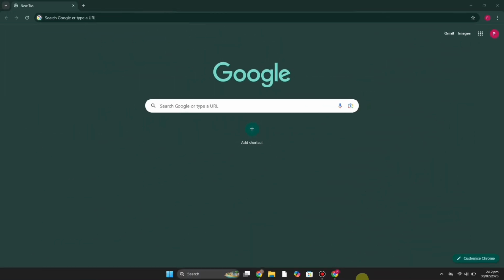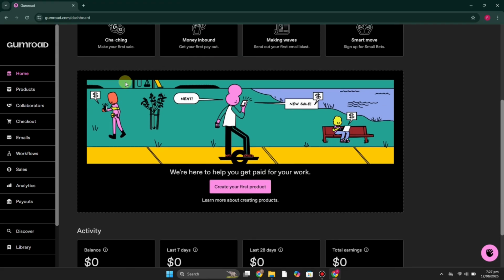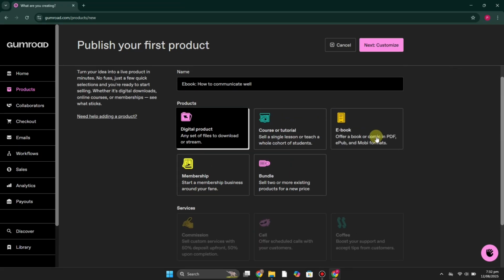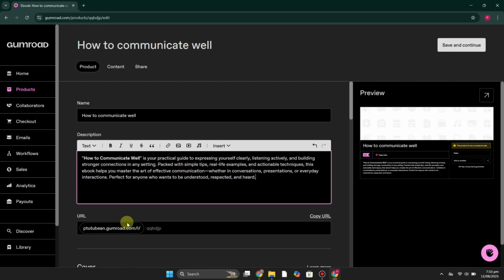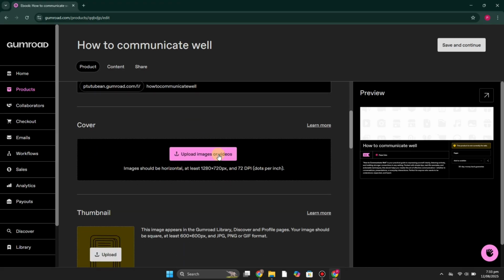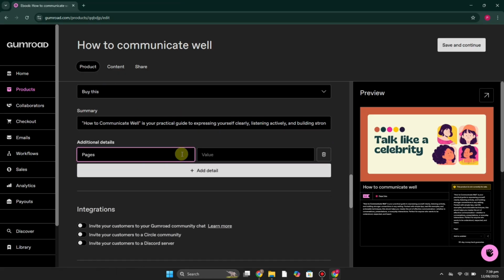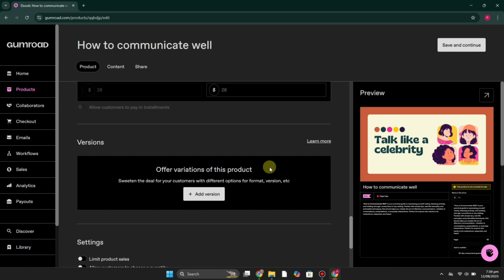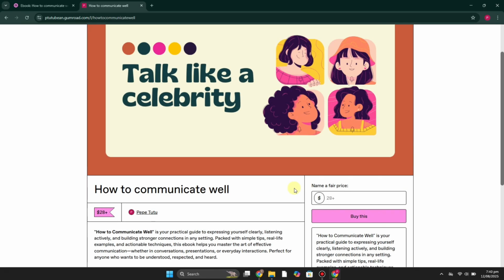How To Use Gumroad To Sell Digital Products (Fast & Easy!)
How To Use Gumroad To Sell Digital Products